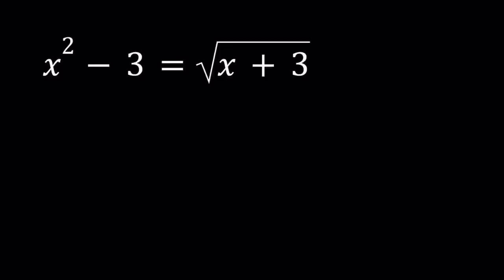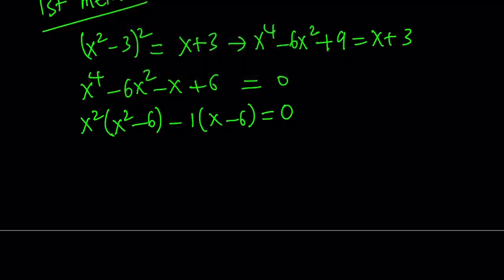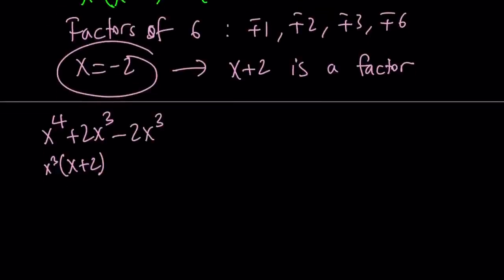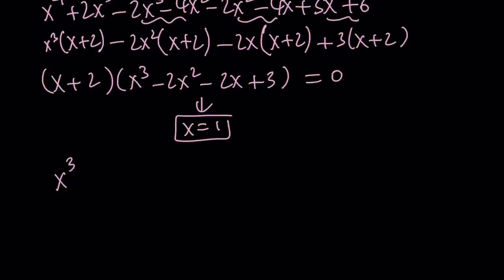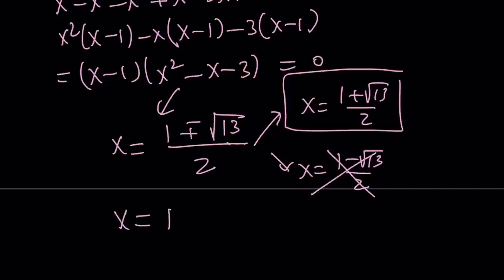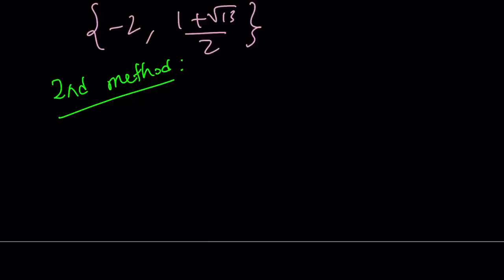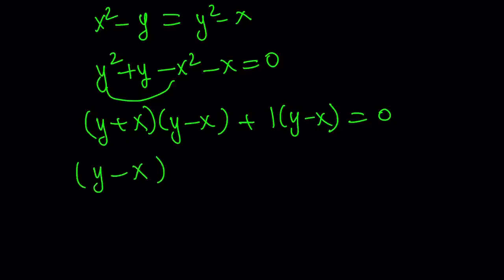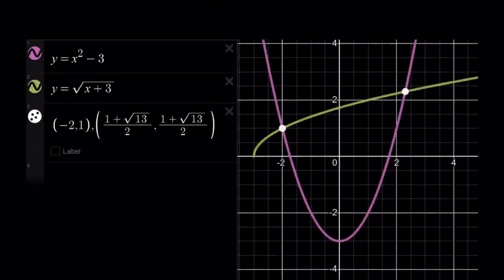A Nice Radical Equation